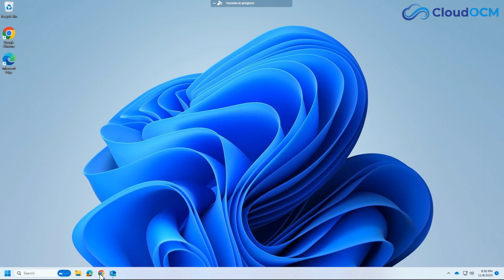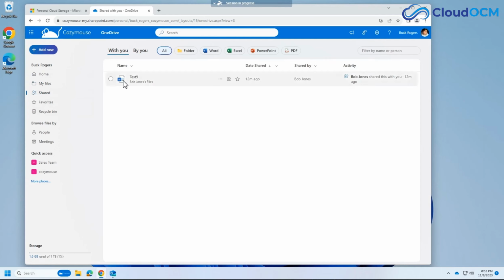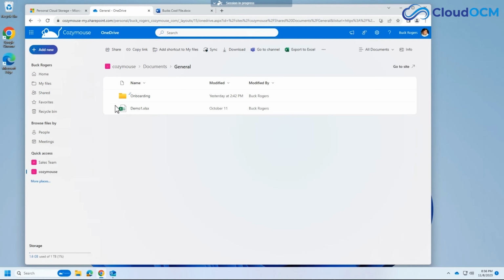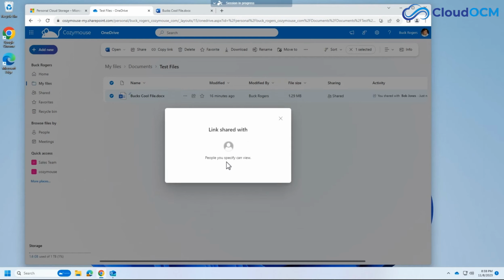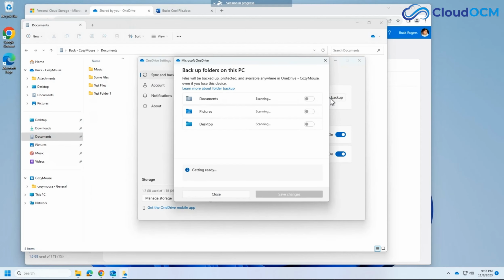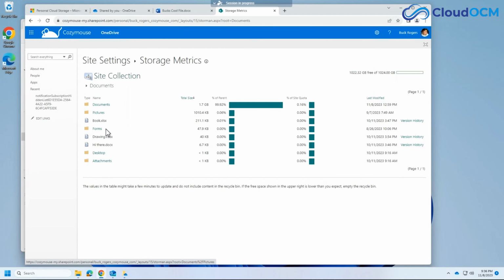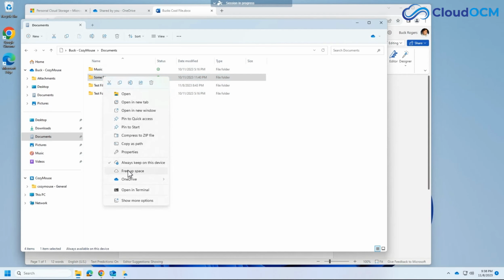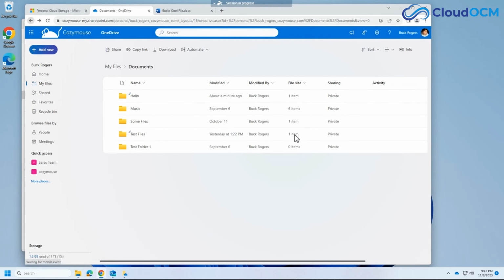CloudOCM - Using OneDrive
Video #5 in the CloudOCM Training Series

Welcome to this training session on how to use Microsoft OneDrive in both the Desktop application and the Microsoft 365 Web Portal.

Microsoft OneDrive is a desktop web portal and cloud storage service that allows you to store and access your files from any device. With OneDrive, you can easily store, share, and access your files from anywhere. In this video, we'll show you how to get started with OneDrive and how to use it to store, share, and access your files. Also included is how to get easy access to offline storage of your Microsoft 365 files on your desktop with details on how to collaborate with other people in your organization. OneDrive is now the location that all of your files are stored in and by watching this video you will get a solid understanding on how to use this technology more effectively and become comfortable with it.